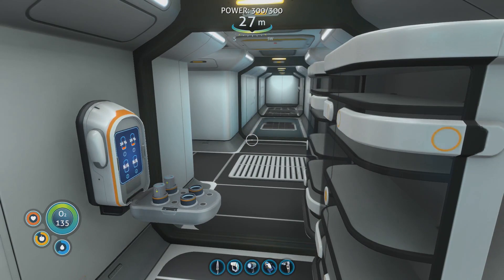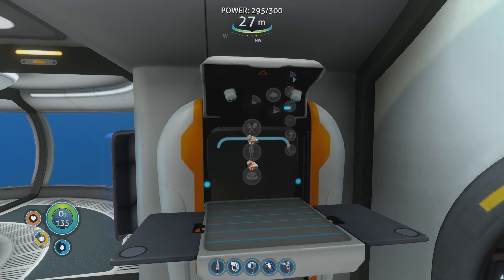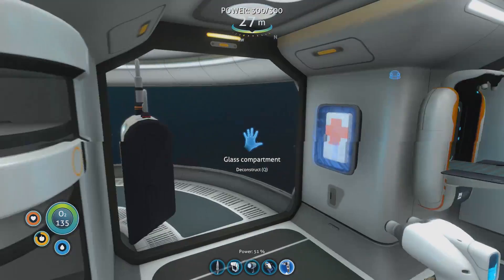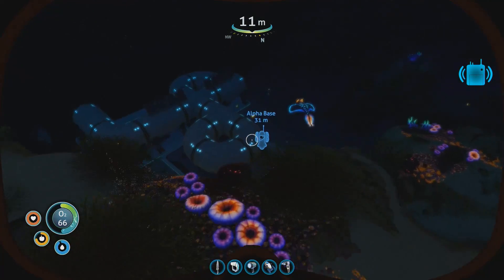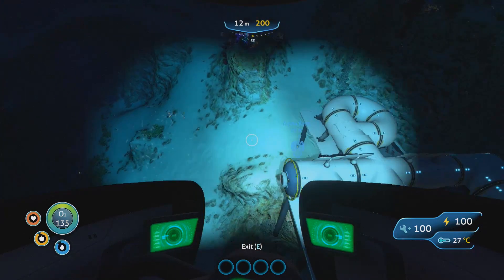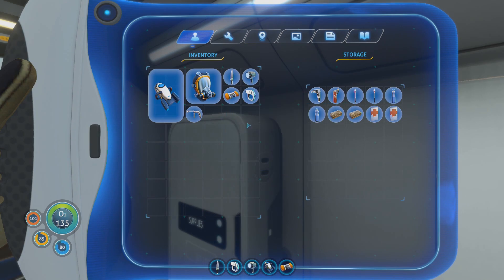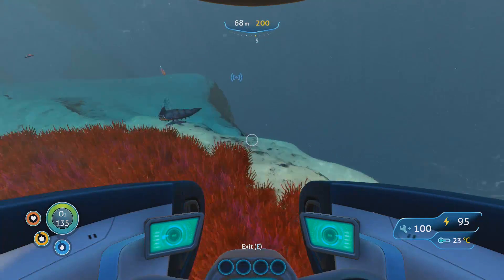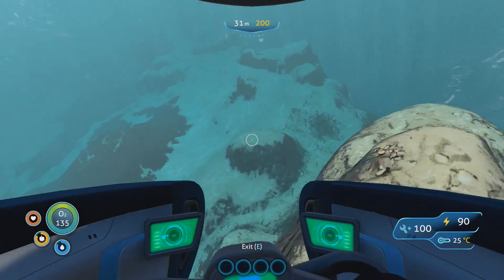Let's play Subnautica Episode 6, Pod-hunting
With our base mostly operational, we go out in search of more life-pods!